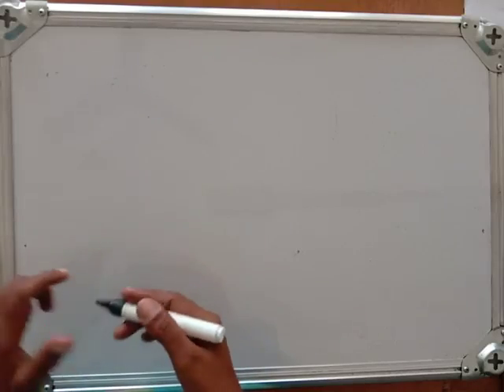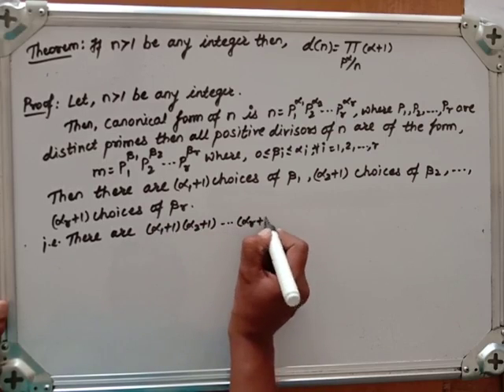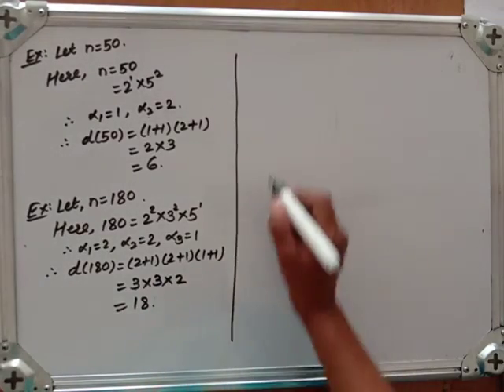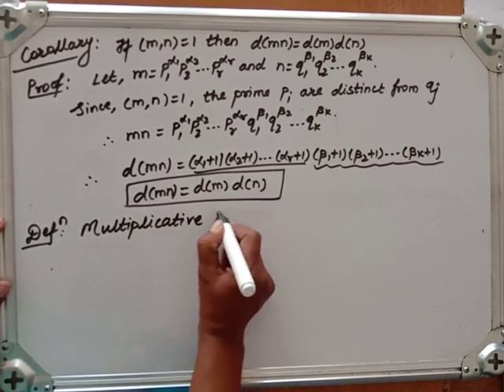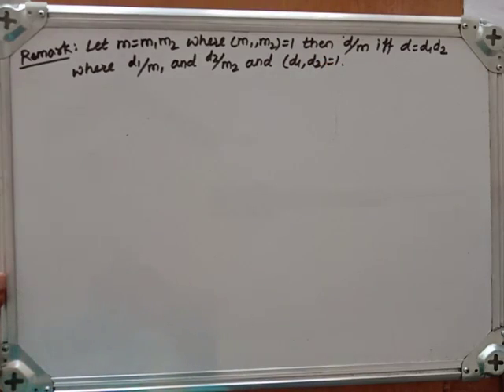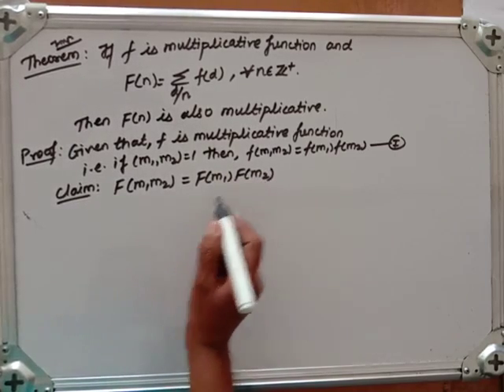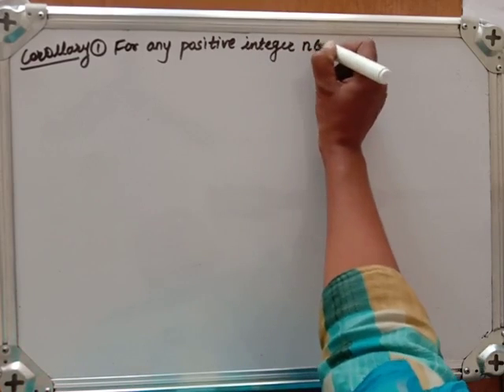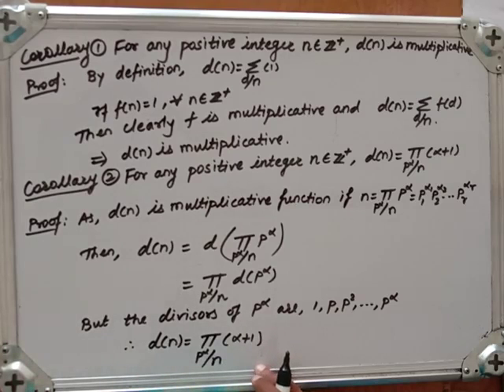Ch3Video5: TYBSc (Number Theory)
Arithmetic Function 2